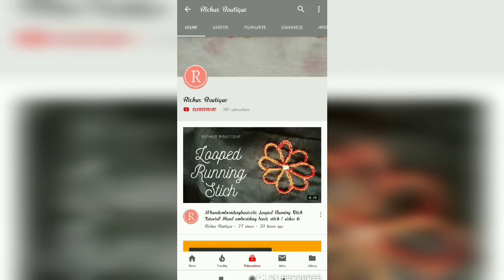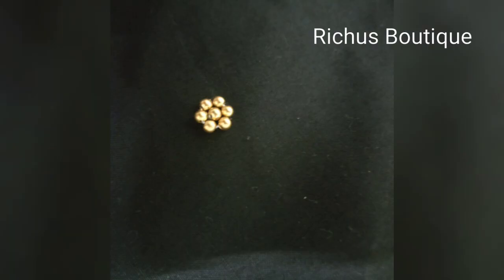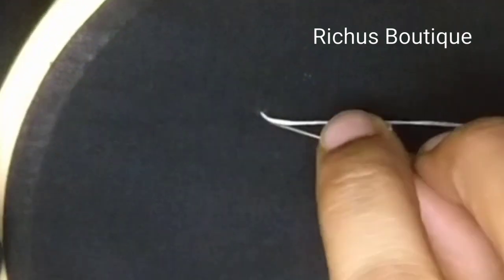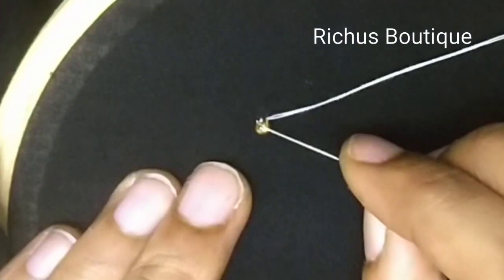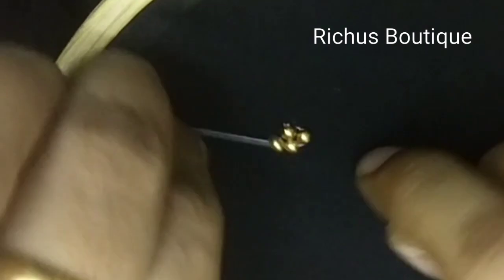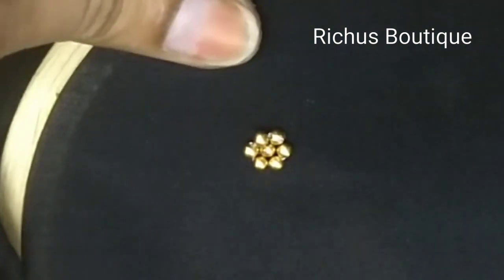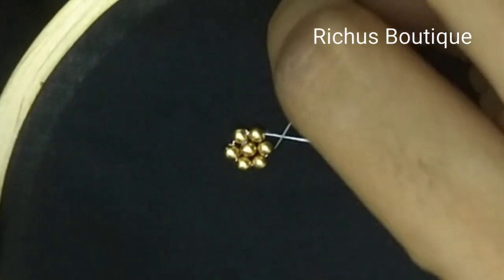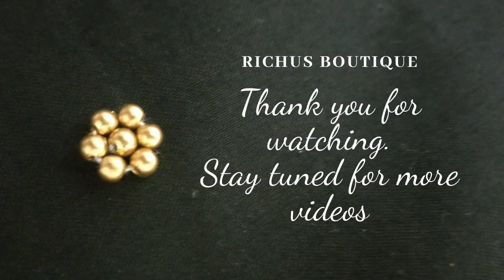How to design perfect bead flower ? | Tip 3 |Beadwork | Blouse design |Richus Boutique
this video explains how to do simple bead flower.